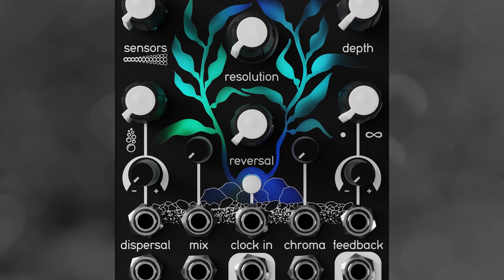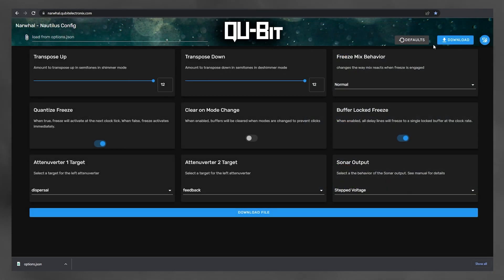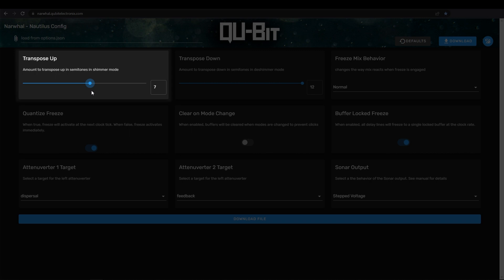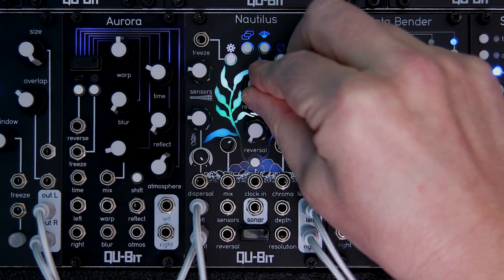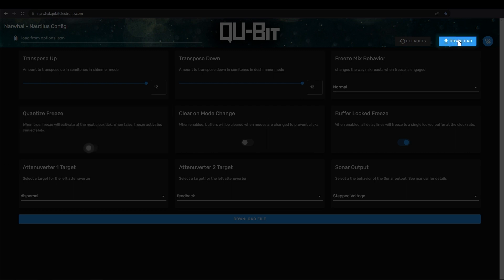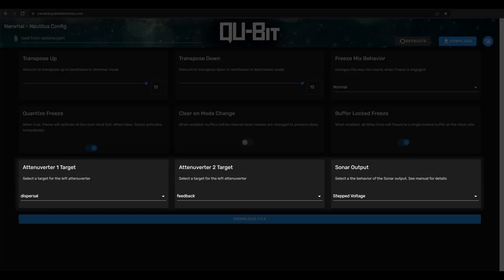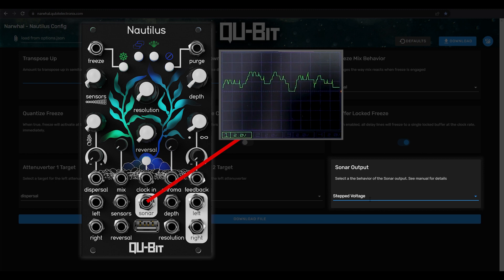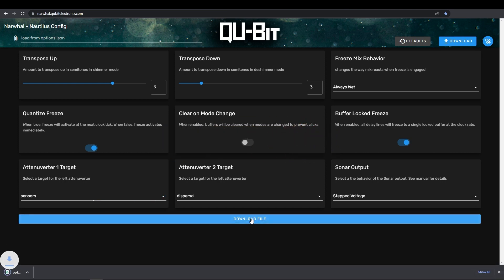Narwhal - A Config tool for Nautilus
Welcome to the next era of Nautilus, our groundbreaking delay module. We have created a web-based tool called Narwhal that can access some of the most exciting features of Nautilus.

After you've changed the settings you want, export a file from Narwhal, drop it in the Nautilus USB drive and BOOM---new features.
This video will show you how to get the most out of this unique complex delay network.
Like. changing the Sonar output from stepped random to master clock.
Or...changing how freeze behaves.

Getting close and personal with Nautilus has never been so easy.
QU-BIT
SOCIAL